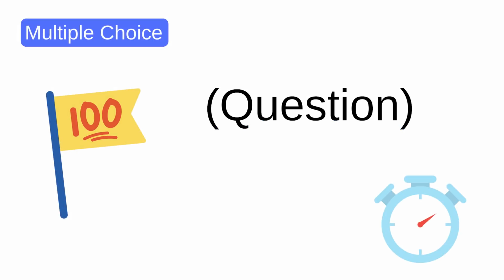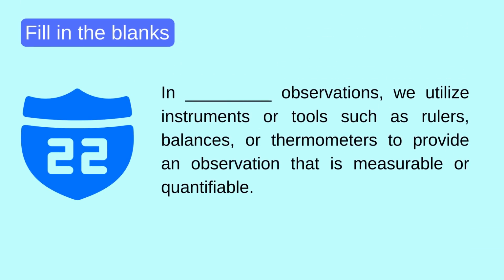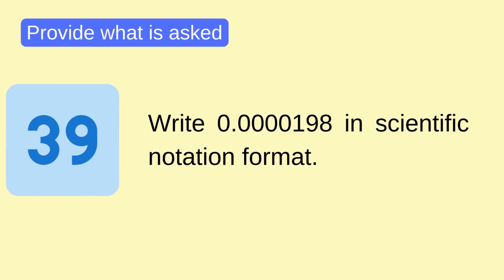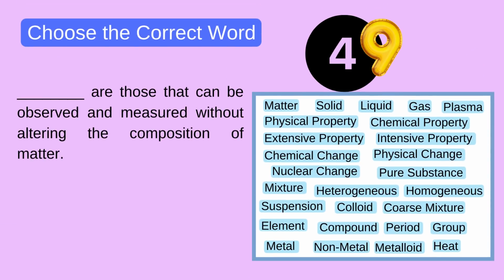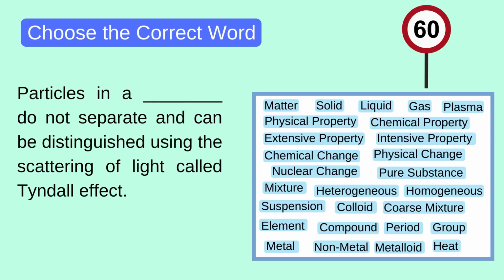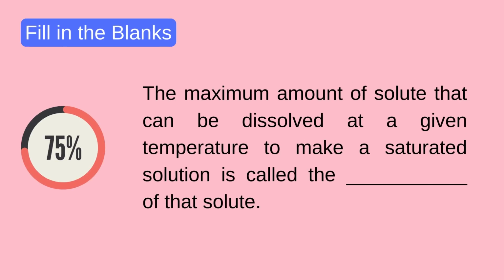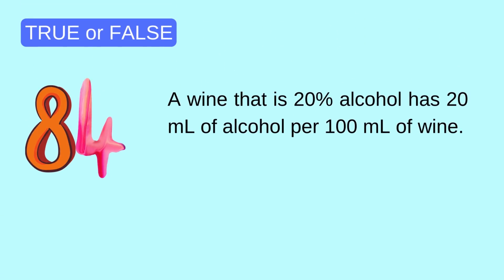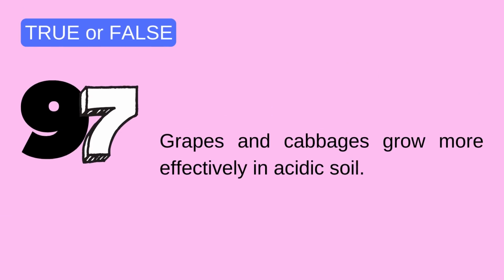Grade 7 Science. FIRST SUMMATIVE TEST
Hello learners!

In this video, we will have our first summative test.

This examination will test your understanding of the topics discussed.

The exam is composed of 100 items of different types of questions: multiple choice, identification, true or false, enumeration, fill-in the blanks, calculation, etc. There will be 5 sets of questions, one set for each chapter. Each question is timed accordingly. The answers will be given at the end of the video to check your scores.

Make sure to have a pen and paper ready before you proceed.